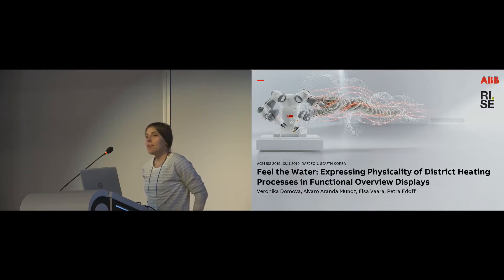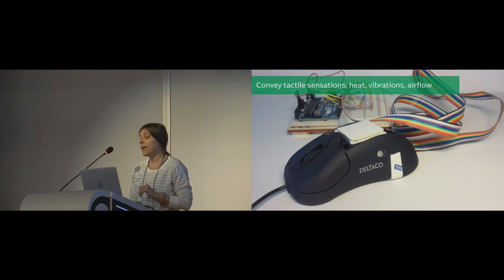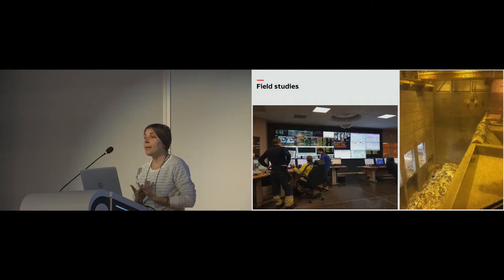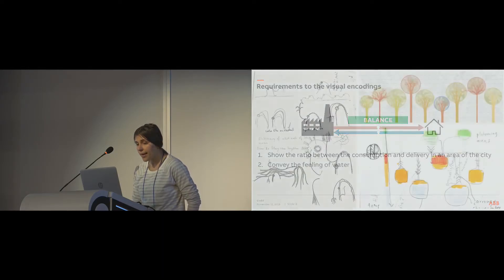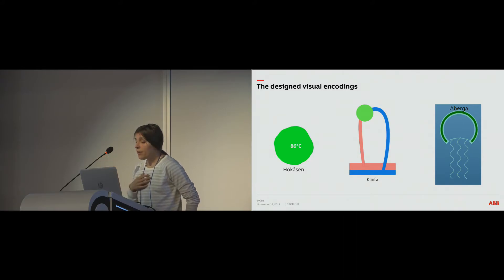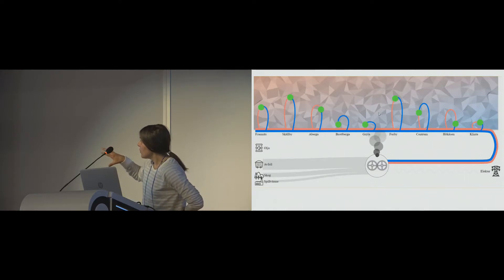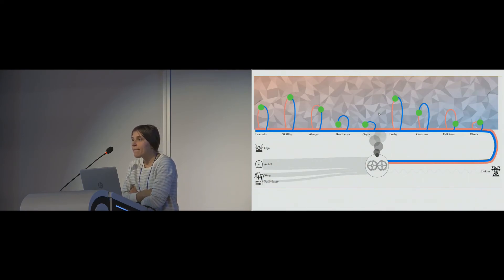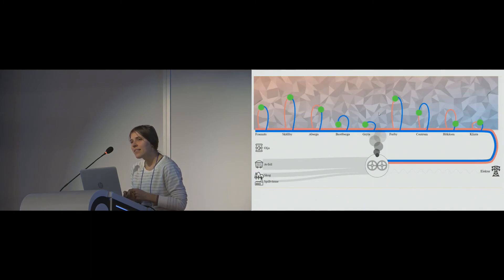Feel the Water: Expressing Physicality of District Heating Processes in Functional Overview Displays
Veronika Domova, Alvaro Aranda Muñoz, Elsa Vaara, Petra Edoff

Session: Sketching and Visualizations

Abstract
This paper describes an explorative design study conducted in the scope of a collaborative research project in the district heating domain. In the scope of the project, we have arranged extensive field studies at two power plants to understand the workflows, problems, and needs of industrial operators. We relied on the gained knowledge to design and develop novel visual interfaces that would communicate the overall status of the district heating system at-a-glance. We aimed at exploring potential directions and alternatives beyond conventional industrial interfaces. One particular aspect of our research was related to how the physicality of the underlying industrial processes can be expressed by purely visual means. The paper introduces three high-fidelity prototypes demonstrating the novel visualizations developed. The paper explains the design choices made, namely the relation between the selected visual encodings to the requirements of the industrial operators' tasks. Preliminary evaluation indicates industrial operators' interest in the designed solutions. Future work will incorporate an extensive qualitative evaluation on site.

Recorded at the 2019 ACM International Conference on Interactive Surfaces and Spaces, Daejeon, South Korea, November 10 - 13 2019